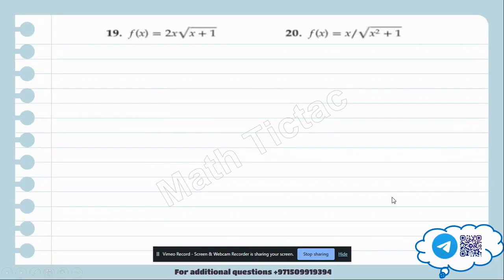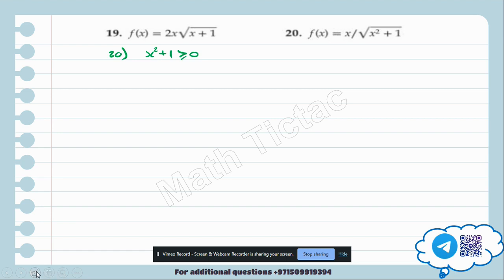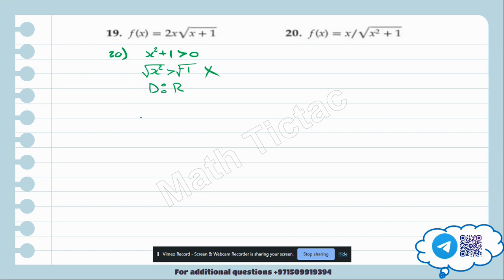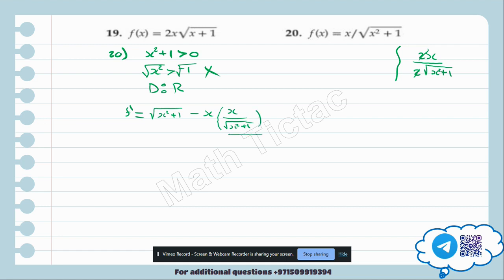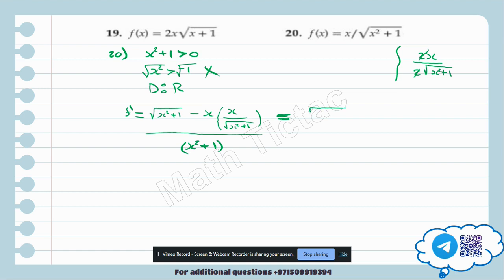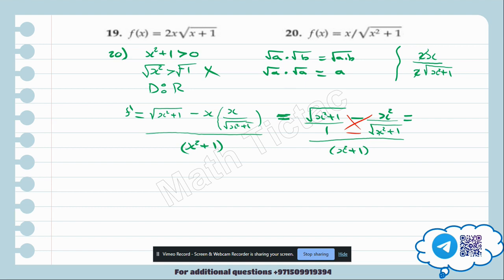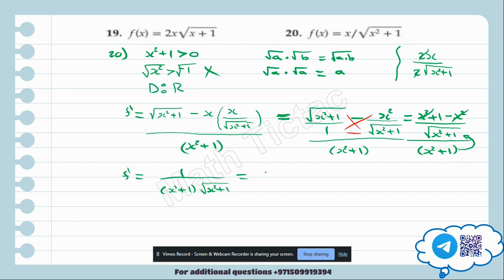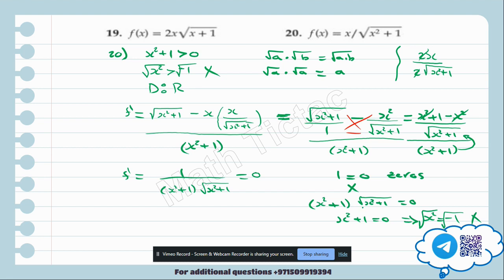Part (2+3) - Exercise 20 - Find critical numbers and concavity intervals